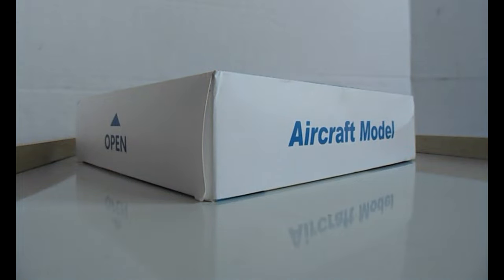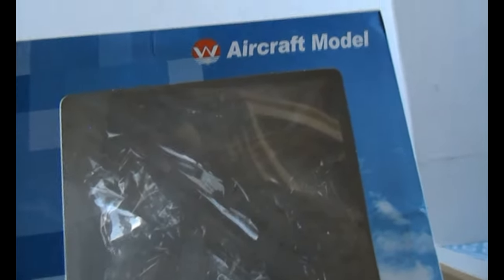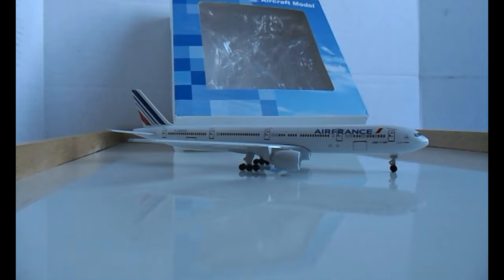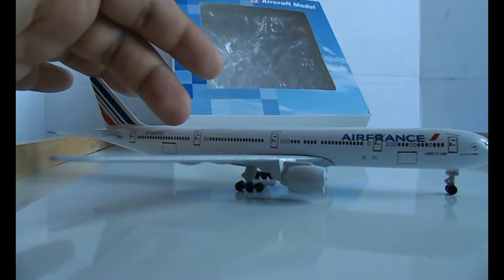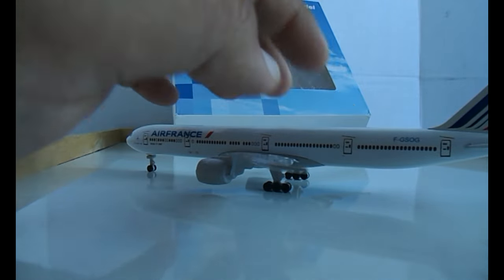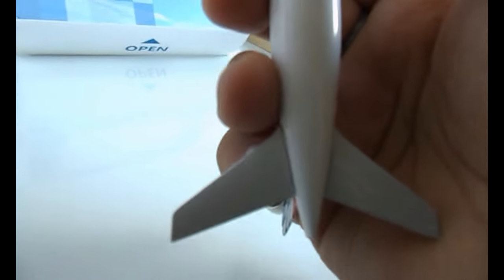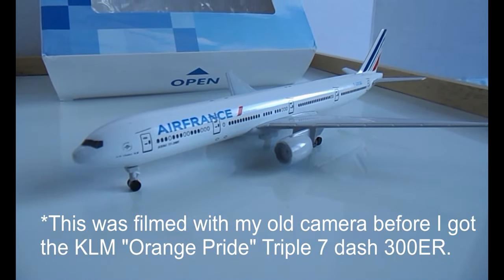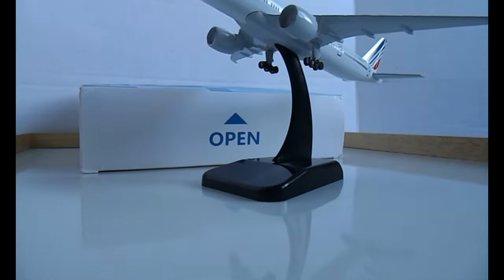Unboxing & Review: Air France Boeing 777-300ER - 1/300? 1/400? 1/350? 1/450? by Dragon Wings?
Since KLM is a WestJet partner and Air France is part of the Skyteam Alliance (in which KLM is also a member), I thought I'd keep on that same track. But for now, enjoy this review!

P.S.- This was filmed with my old camera that why the focus seems off, this was filmed about a year ago or so.